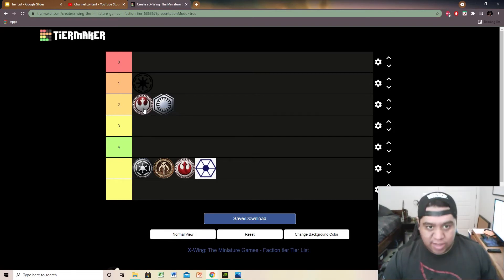X Wing Miniatures Swarm Play Style Tier List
A video explaining what factions play the Swarm play style the best. It is important when playing a certain play style that you pick a faction that has advantages at playing that play style. This is my opinion that I am sharing with you so please feel free to discuss where you place the faction in this tier list. This play crawls and remember to always check your six!